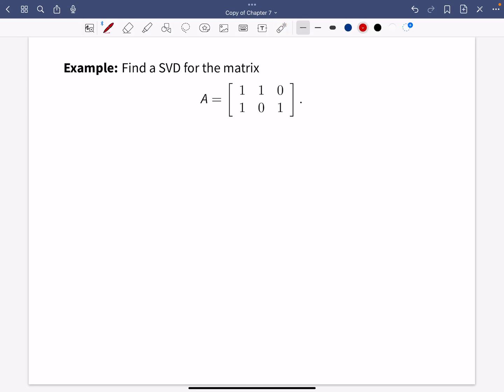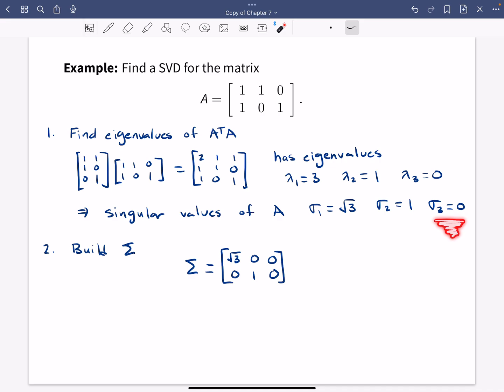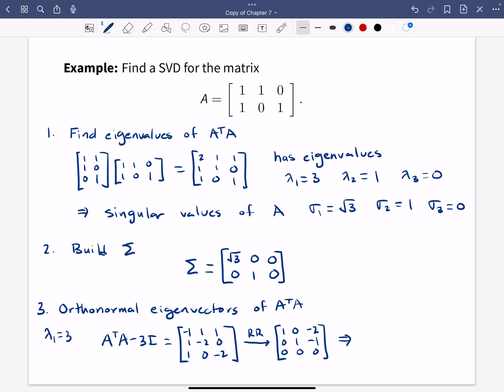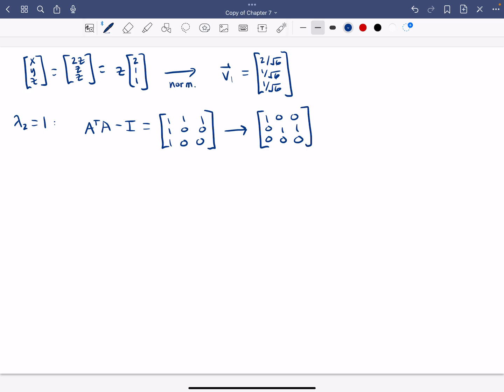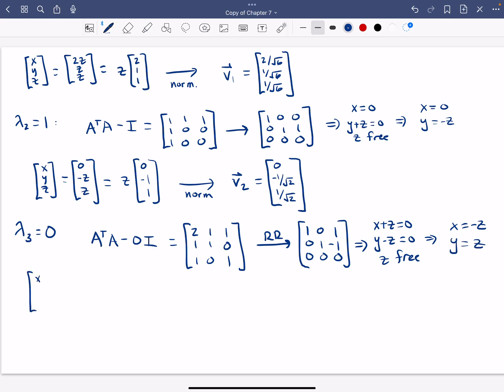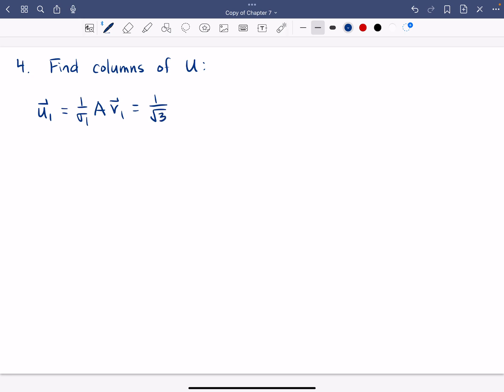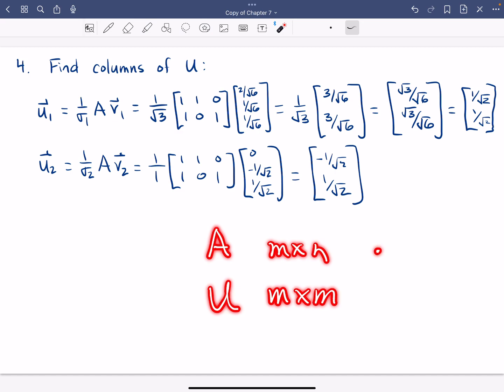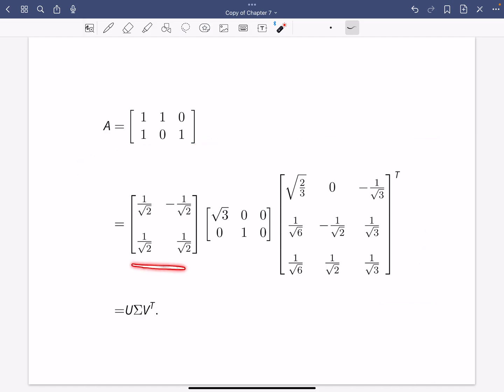Example 1 (2x3 matrix)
Video 2 (Monday 12/11/2023)